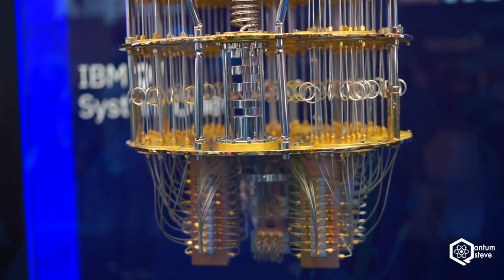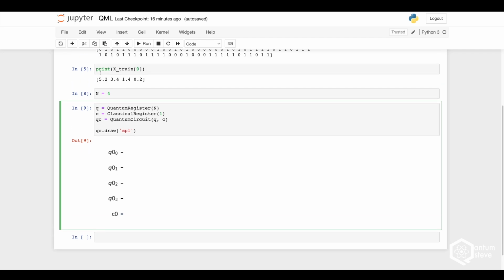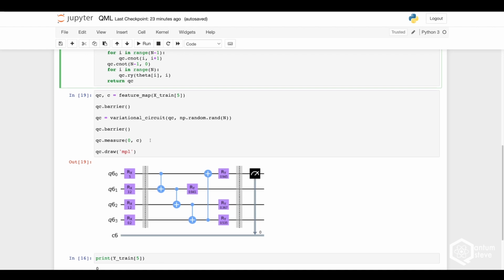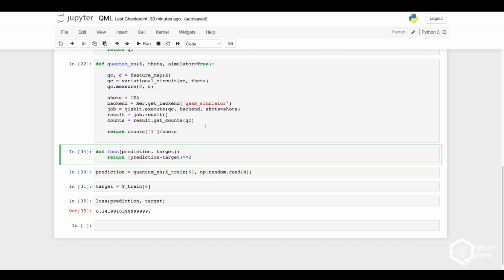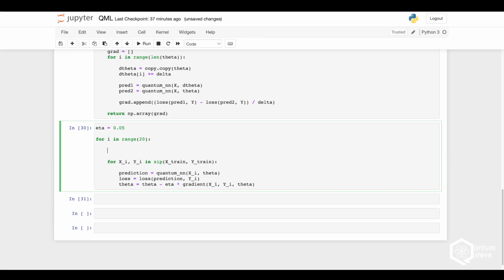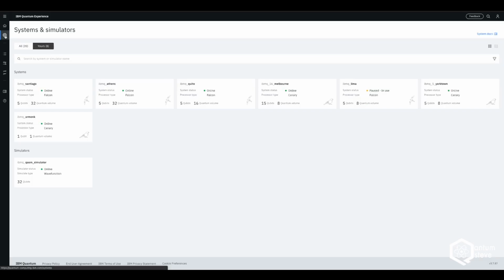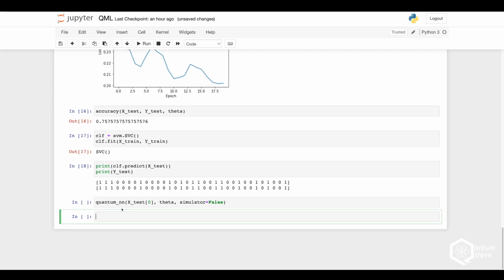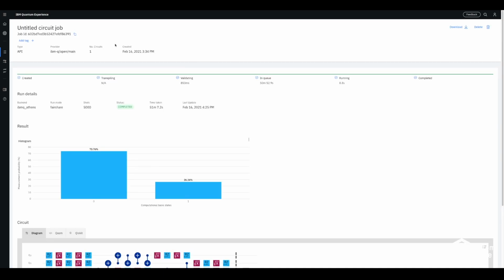What is Quantum Machine Learning? - Quantum Computing Tutorial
Keep up with the latest quantum computing research and sign up

Quantum machine learning has attracted an enormous amount of interest in recent years but what actually is quantum machine learning? In this video I will go through the basics and show you how to build a quantum neural network that runs on a real quantum computer from IBM. For the tutorial I'll be using Qiskit, IBM's quantum computing module in Python.

►Gavlnco - Vanillia

► Holo - Circles

► Unknown artist - sol_9

► Soul Capsule - Lady Science (NYC Sunrise)

►Gavlnco - Regard